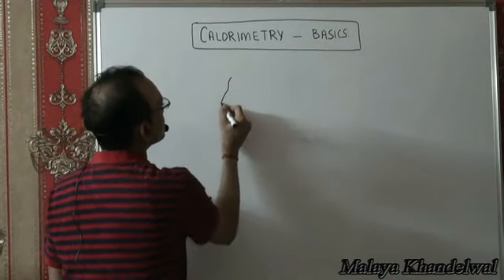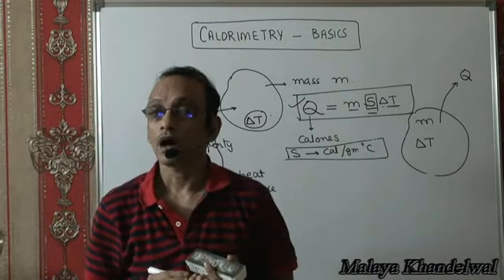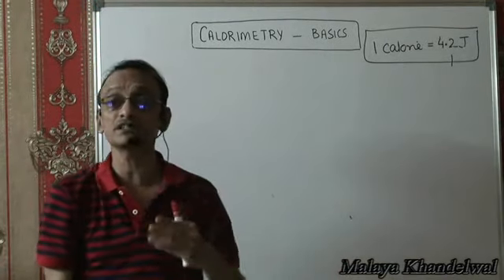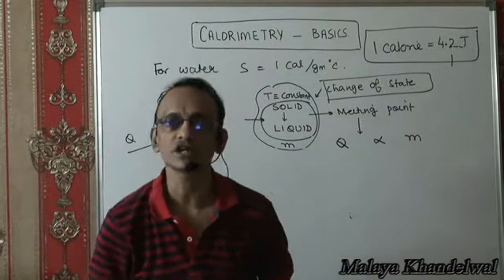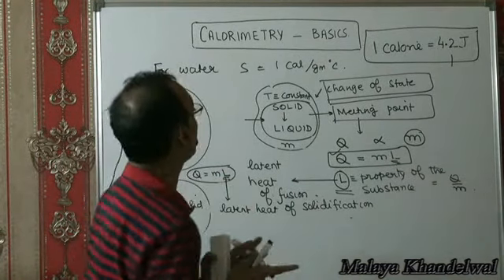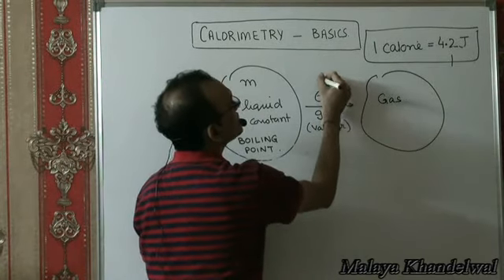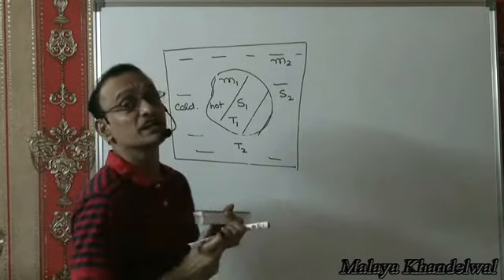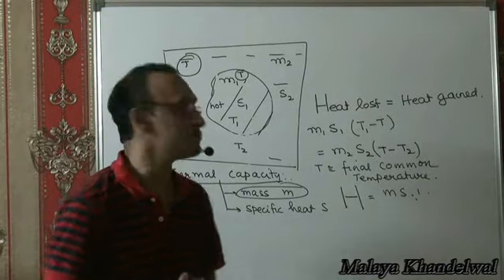Calorimetry Basics for JEE/NEET